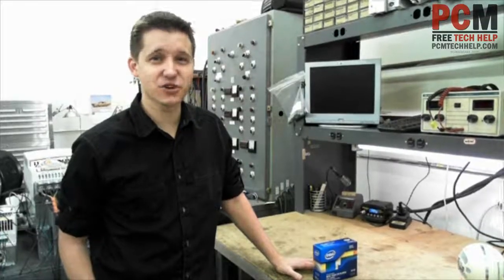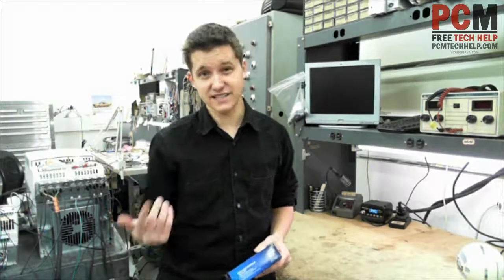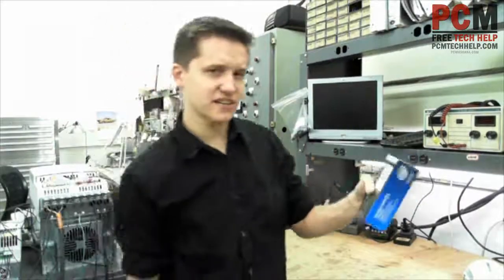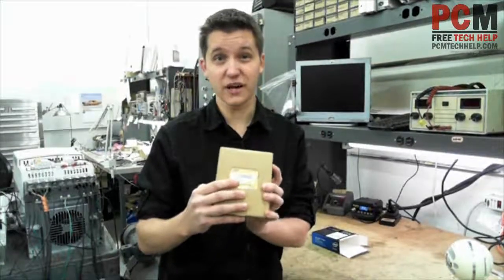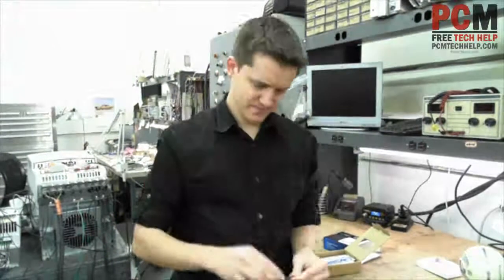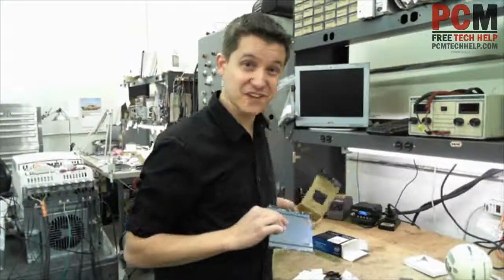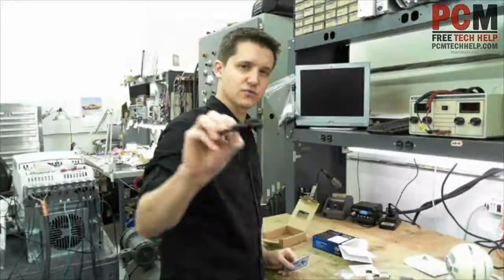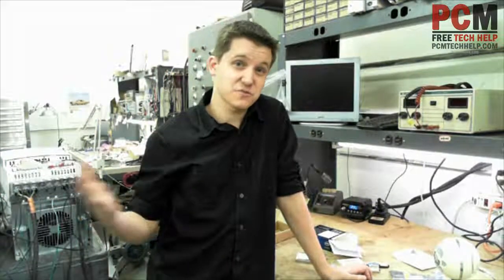Intel Solid State Drive SSD 330 Series Hard Drive Unboxing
Today's video is an unboxing of the Intel 330 Series Solid State Hard Drive. Solid State hard drives have quickly grown into the most popular primary system hard drives. Not only are solid state hard drives substantially faster than traditional 7200 RPM drives, but they are much more secure and durable. This extra security and durability is a result of not having any rotating parts inside the drive itself.